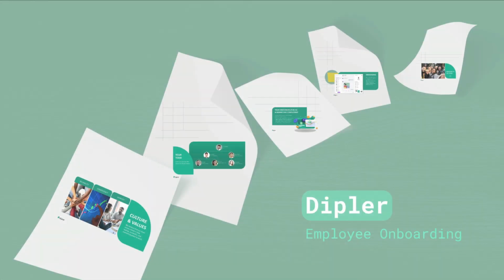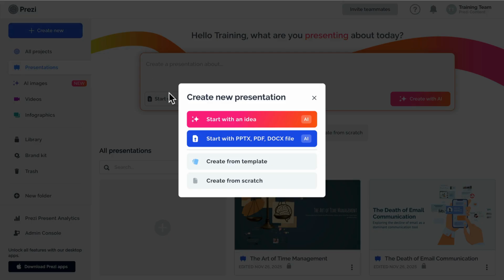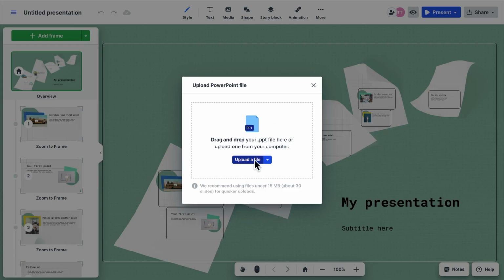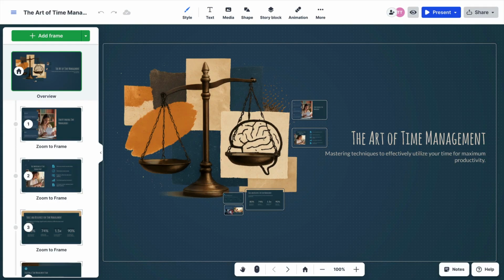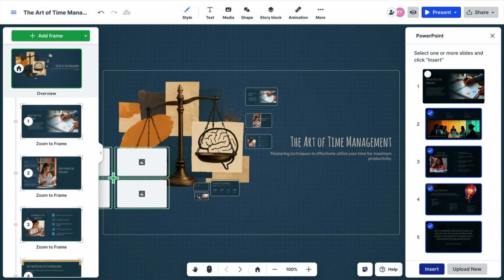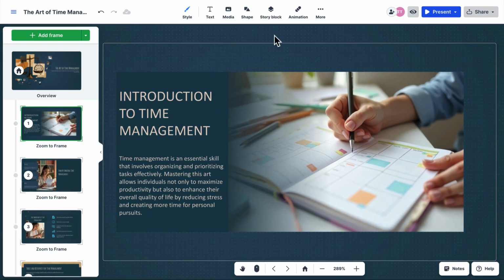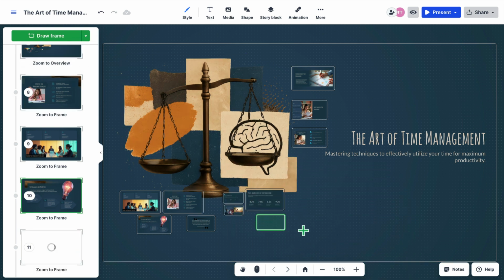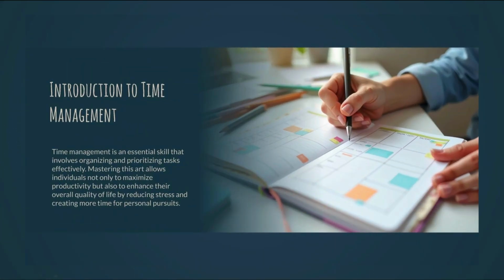How to import PowerPoint slides into Prezi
Turn your PowerPoint into a dynamic, zoomable Prezi in seconds! 🚀 In this quick tutorial, you’ll learn how to import PowerPoint slides into Prezi Present, and instantly convert them into interactive frames, and customize everything on the canvas.

⏱️ You’ll learn how to:
00:00 – Intro to importing PowerPoint into Prezi
00:13 – Create a new presentation from a template
00:21 – Upload your PPT file
00:36 – Add PPT slides into an existing Prezi
00:46 – Edit, resize, and arrange imported slides
00:50 – Remove background from slides
00:58 – Rearrange order of frames
01:04 – Add more content
01:13 – Preview your new zooming presentation

This tutorial is perfect for:
✅ Educators using AI for education
✅ Teams working in collaborative presentation software

Whether you’re starting from scratch or adding slides into an existing Prezi, this walkthrough shows the fastest path from PPT to an interactive presentation.

and start converting PowerPoints into Prezi presentations.